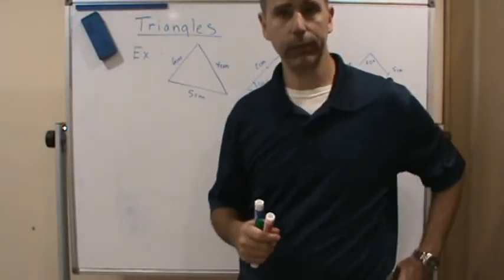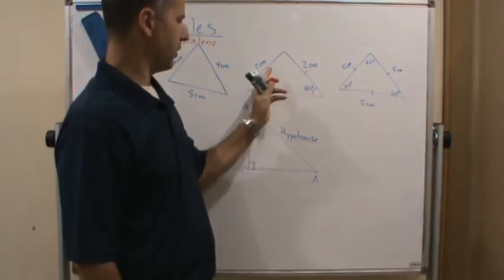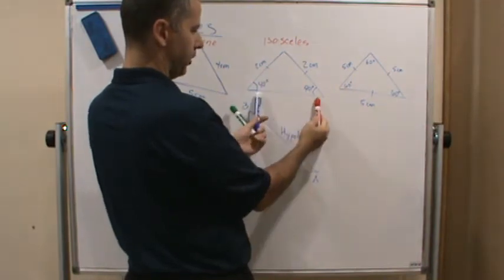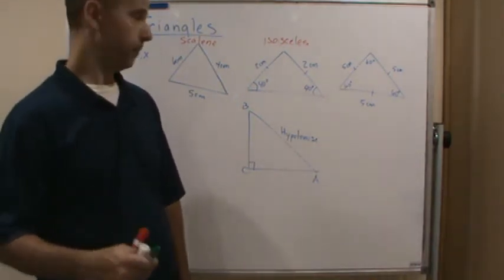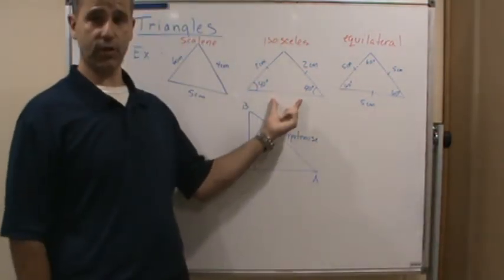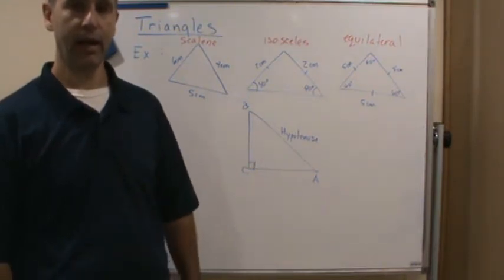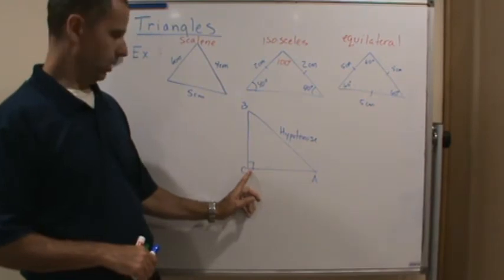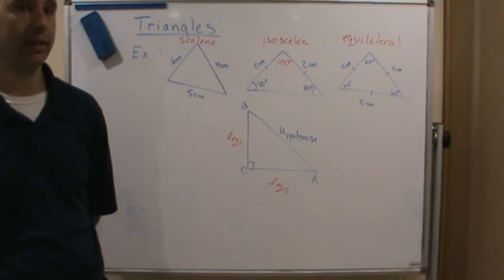Technical Math 1 Triangles Definitions Example 1